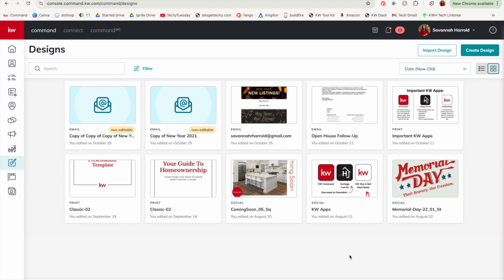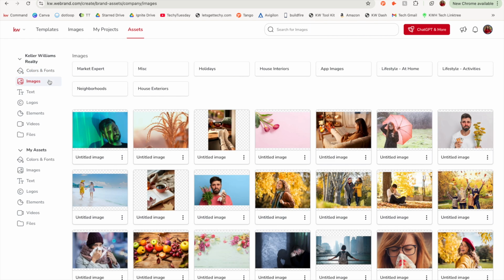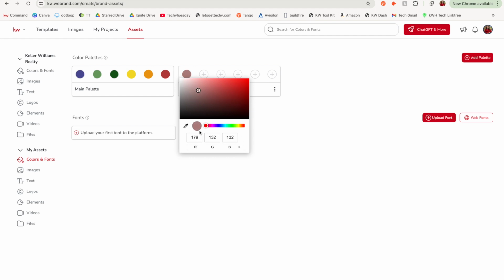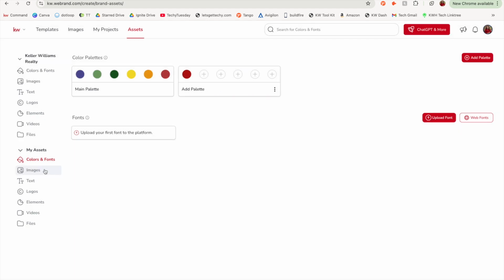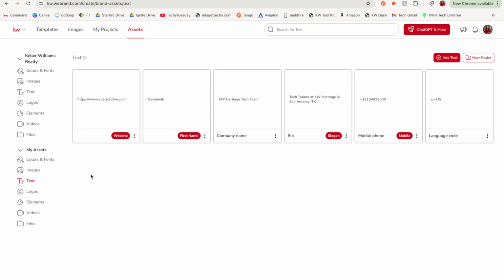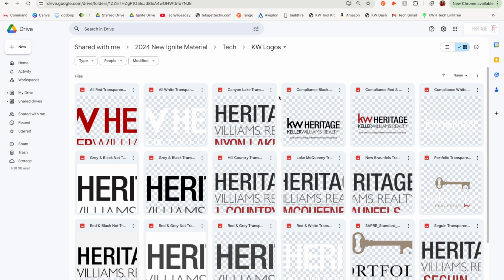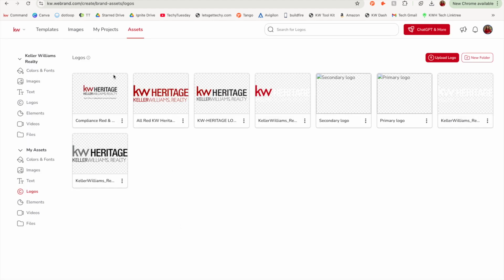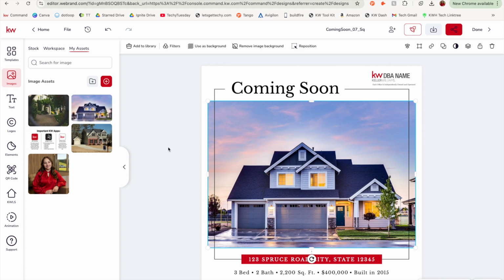Techy Tuesday - Command Basics: Customizing Your Design Assets in Command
In this new series, the Keller Williams Heritage Tech Team are exploring the Command Design suite! This is part 3 and walks you through how to view your assets as well as the Keller Williams assets provided to you. Learn how to add your own colors, fonts, logos, photos, and text samples into your design suite assets to make your designing quicker and easier.